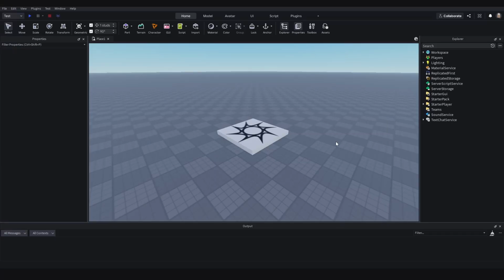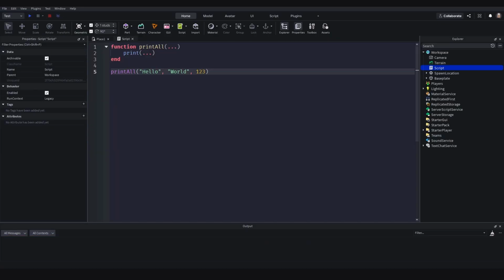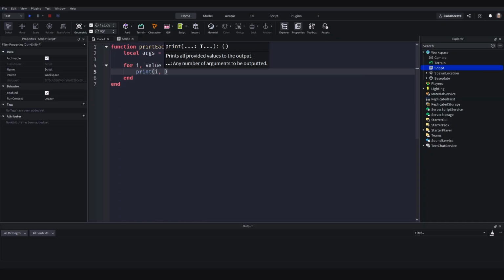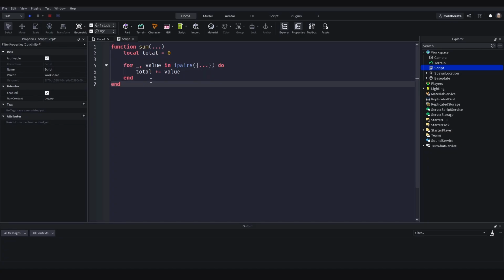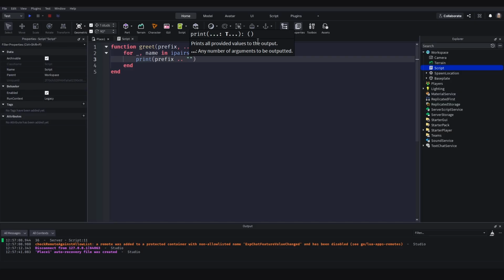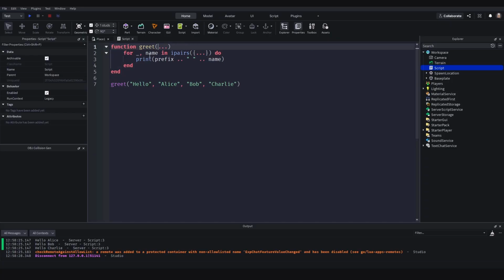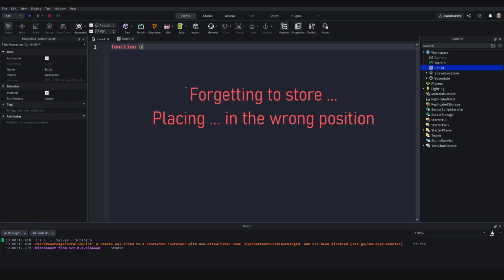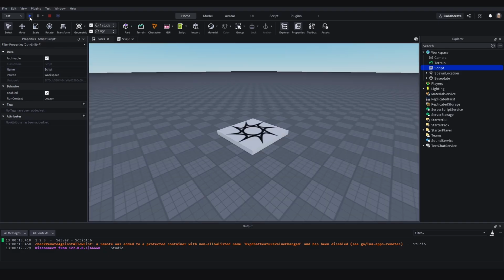Variadic Functions in Roblox Studio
In this video, you will learn all about variadic functions in Roblox. These functions allow you to pass an undefined number of arguments to a function.

-- Timestamps  --
0:00 - Introduction
0:08 - What Are Variadic Functions?
0:28 - Basic Syntax
1:03 - Looping through Arguments
2:03 - Example (Sum Function)
3:07 - Mixing Normal Parameters with Variadic
4:25 - Returning Multiple Values
5:01 - Common Mistakes
5:22 - Real Use Cases
6:06 - Conclusion